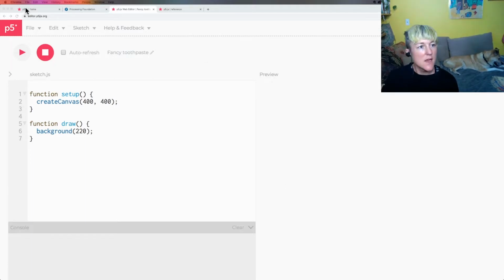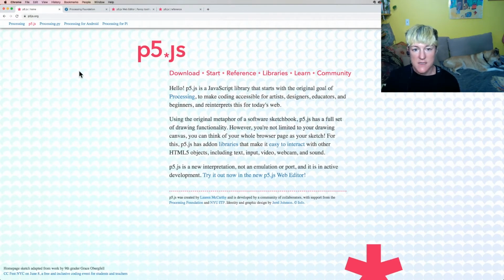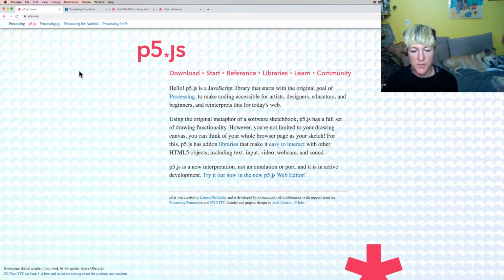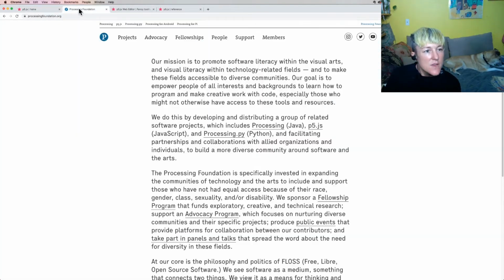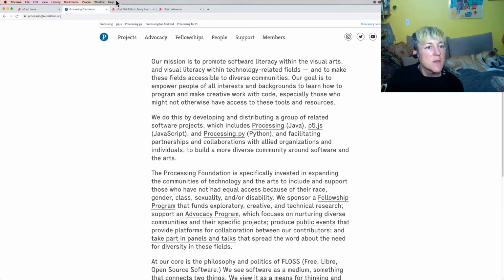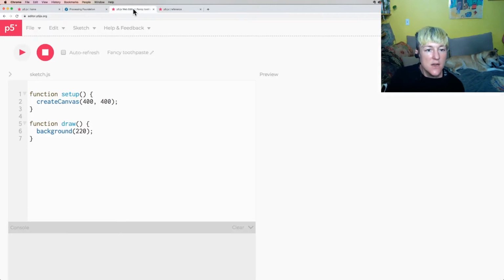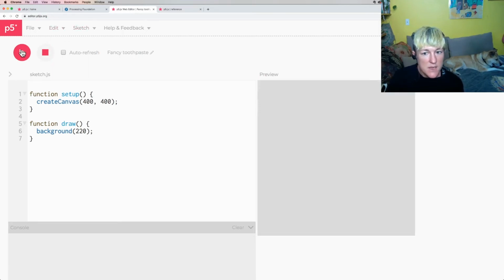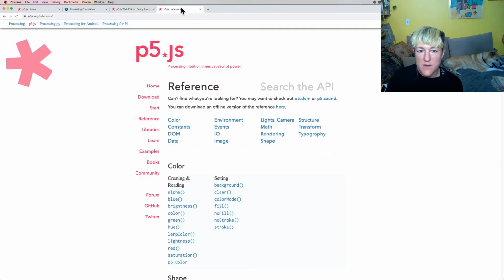0-0 Intro to playlist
These tutorials are for Art 101, a course in digital media art / creative code at San Jose State University. If you are not in the class, you should go watch Dan Schiffman's tutorials =).

These tutorials are specific to projects we will be creating throughout the semester. They are designed to build knowledge of fundamental concepts in coding using p5.js, while developing code-based art that is creative, critical, and funnnnnnn.